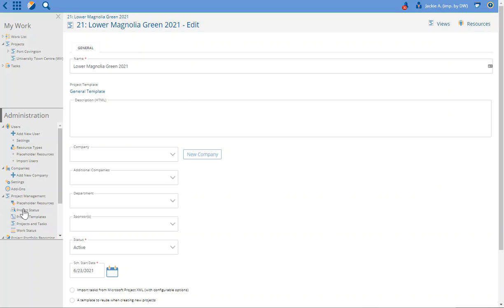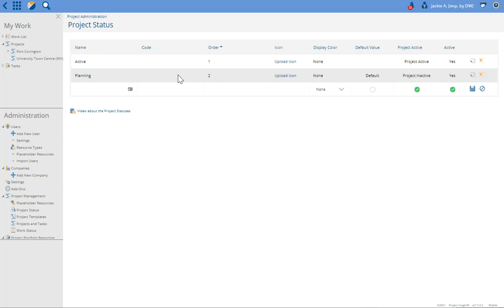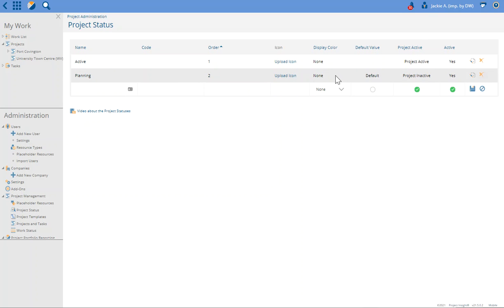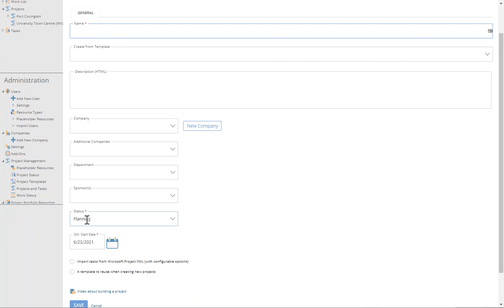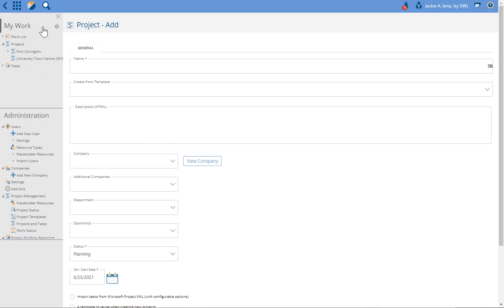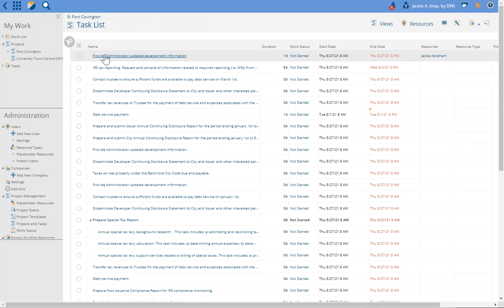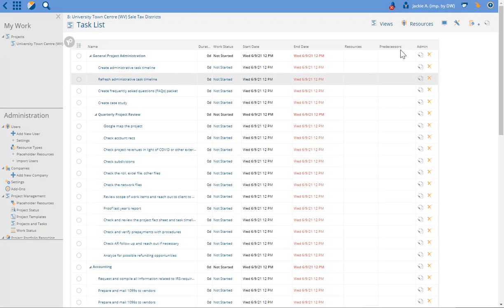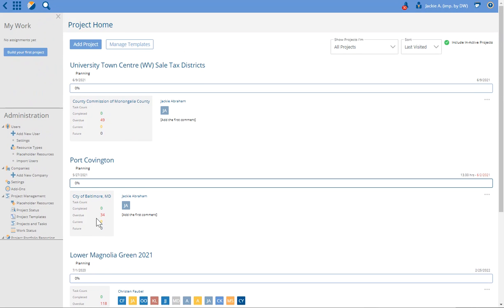OLD VIDEO - How to Set Projects in a 'Planning' Status